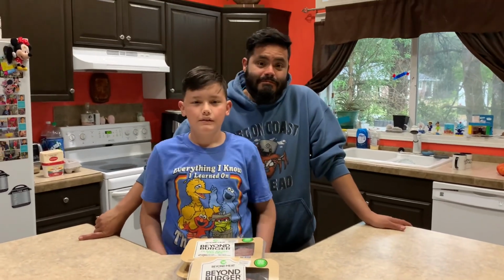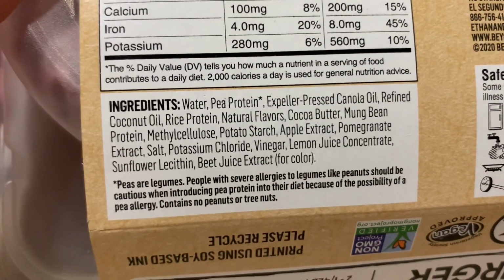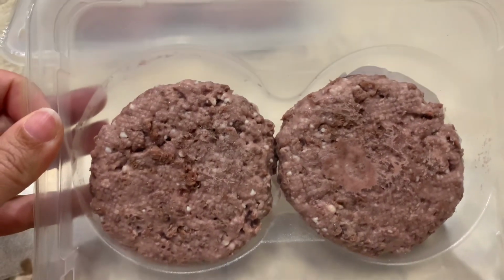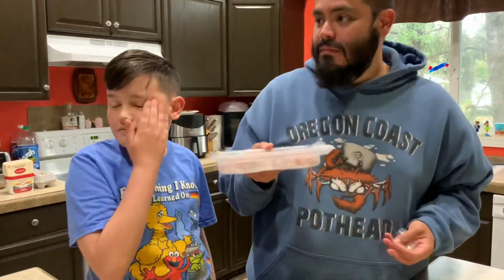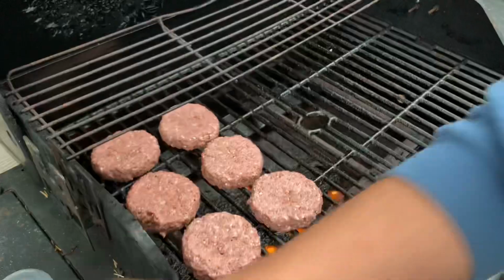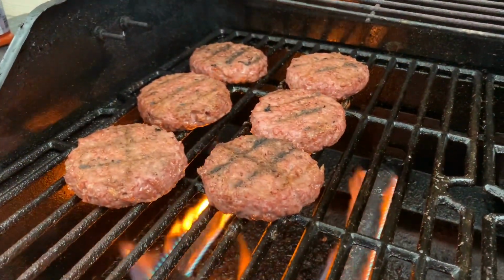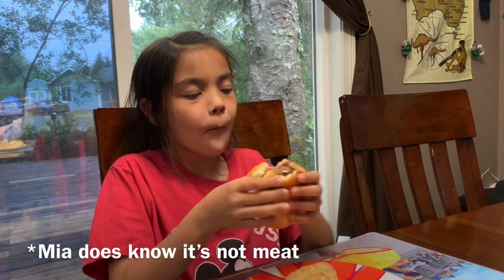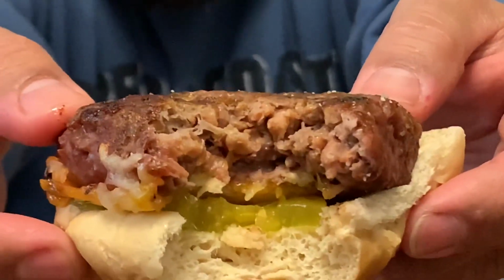Meatless Meat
The Smartypants Jorden wants to try Beyond Meat hamburgers to see if the ‘hype’ about Meatless Meat being the future is actually true.